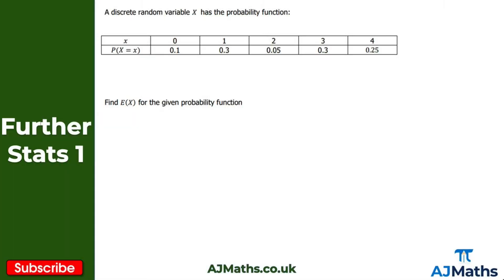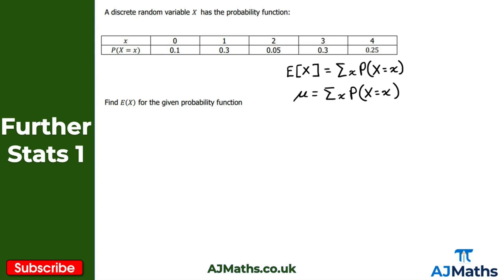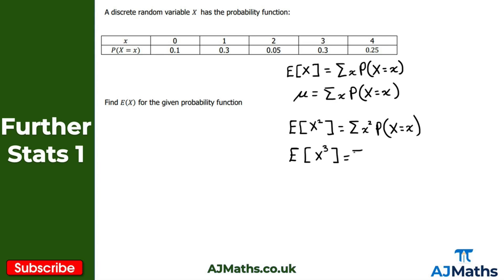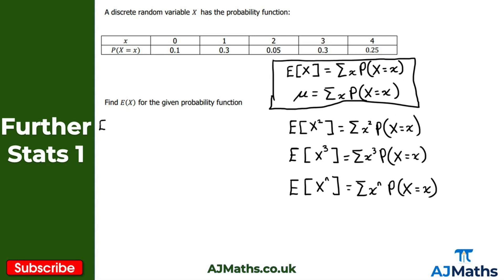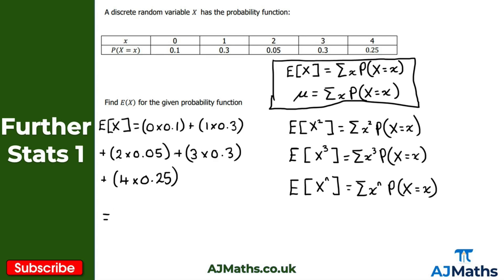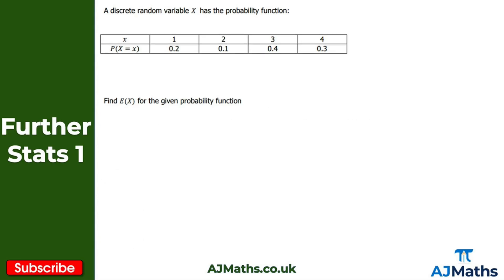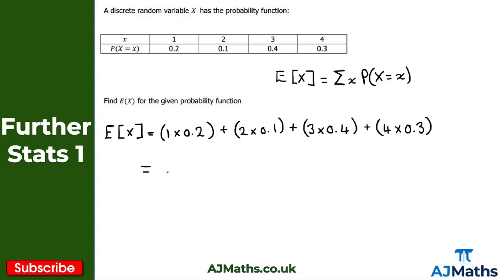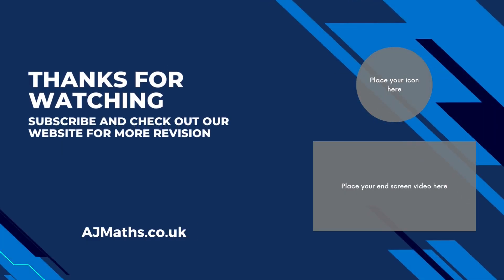A Level Further Maths | Further Stats 1 | Expected Value of a Discrete Random Variable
In this video we will take a look at how to find the expectation/expected value of a discrete random variable.

In the next video we will look at how to find the variance of a discrete random variable.

Please do leave any feedback or questions you may have on this topic. If you'd like to cover more revision on A Level Further Maths, Further Stats 1 or Discrete Random Variables be sure to check out AJMaths.co.uk for more revision videos, worksheets and mock exam papers.